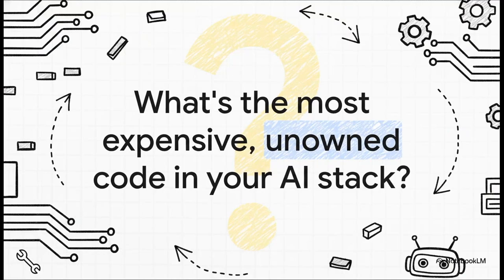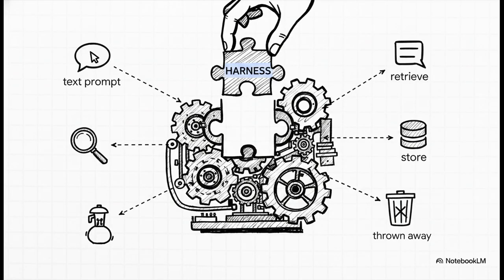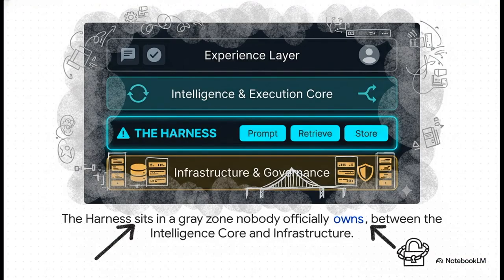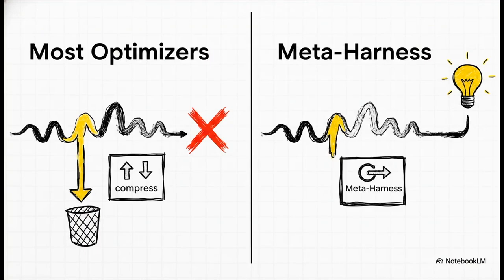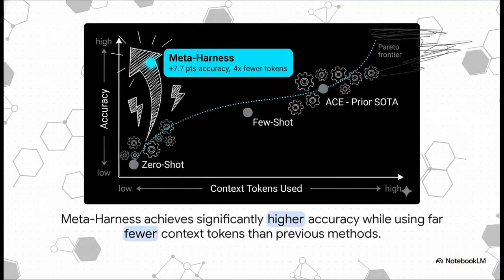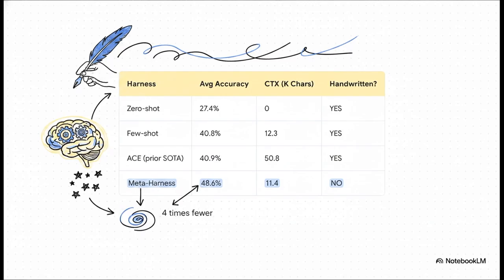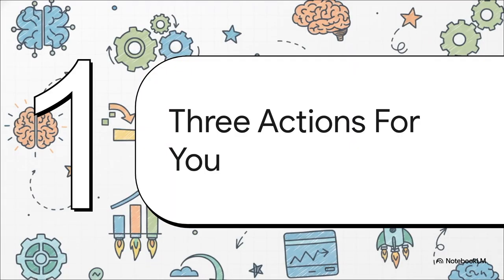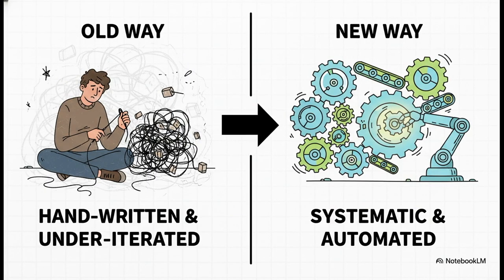The Missing Layer in Your AI Agent Design Doc | AI Architecture Weekly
The harness layer: what it controls, why no one owns it, and how a Stanford and MIT team automated the whole thing using Meta-Harness. More details on LinkedIn Newsletter